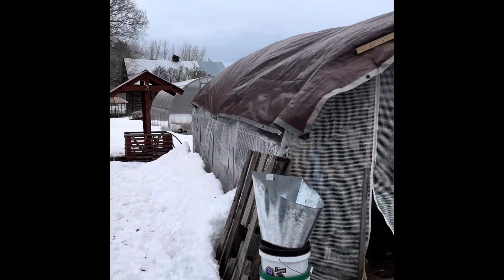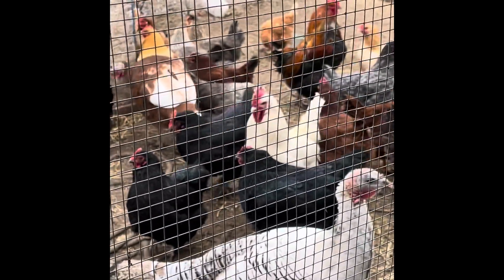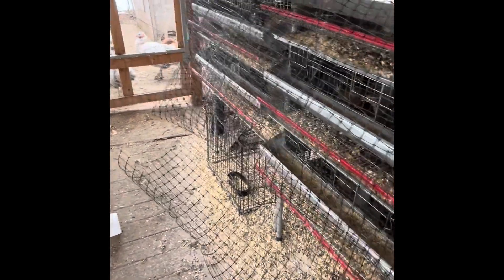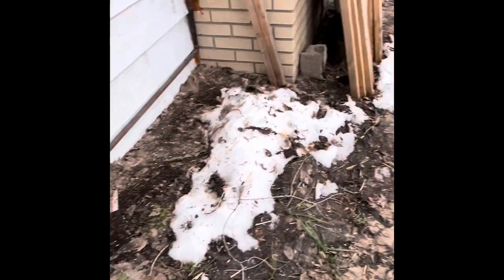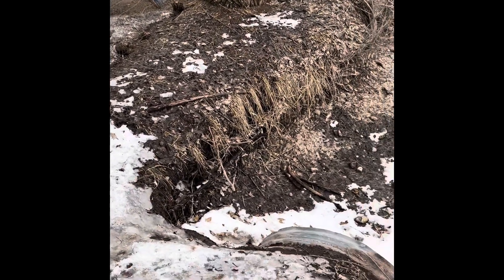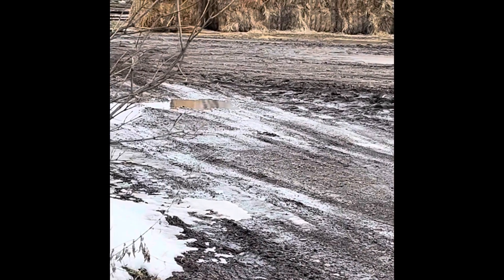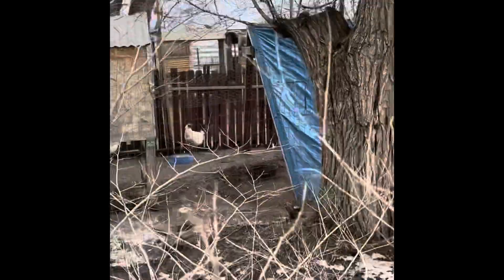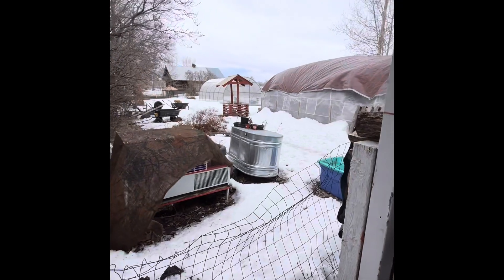The Wind is Scary!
The wind is something I don’t like about Idaho! It’s not a nice breeze it’s a rip the roof off kinda wind. It doesn’t mean a storm is coming either. It’s Just WIND!